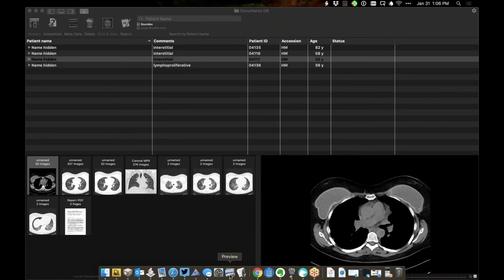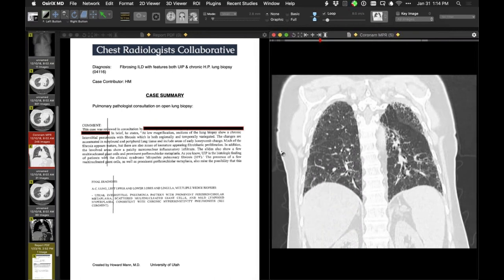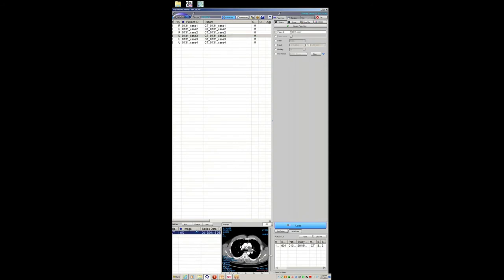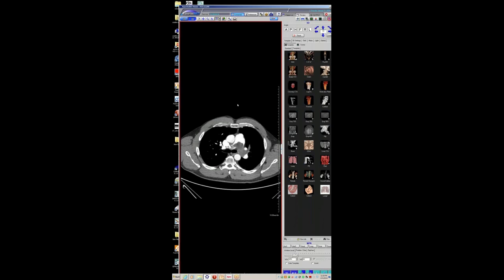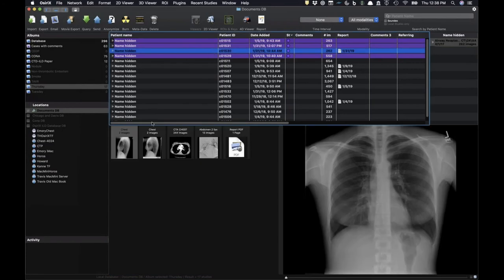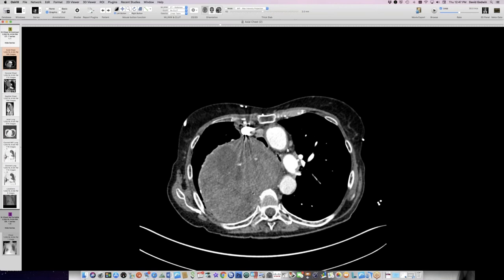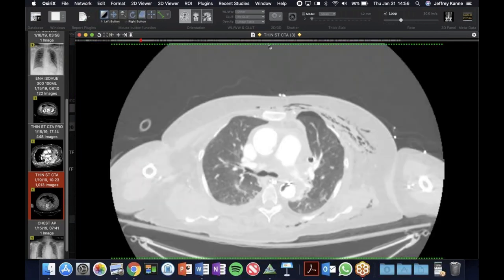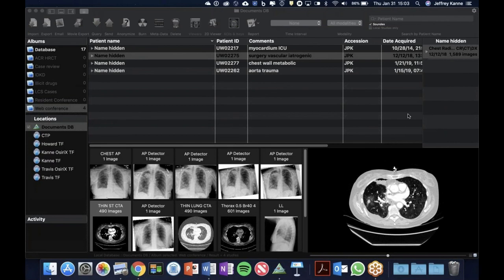STR Cardiothoracic Case Webinar 1/31/2019